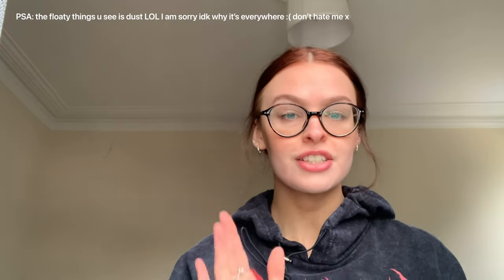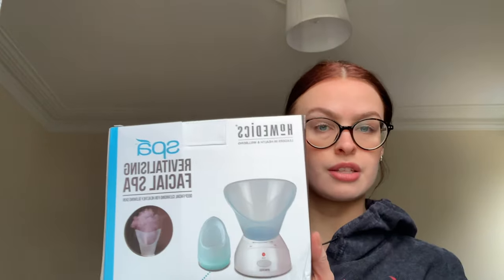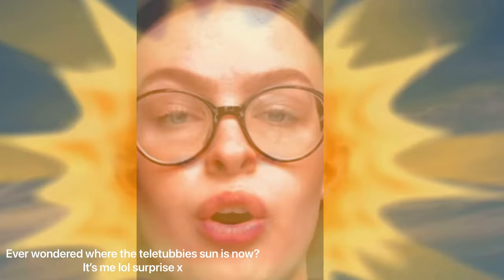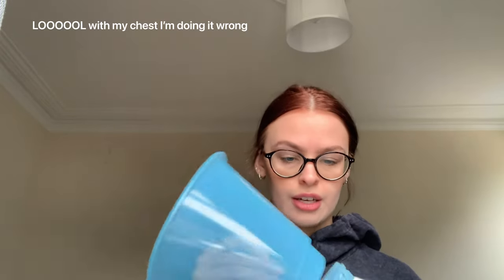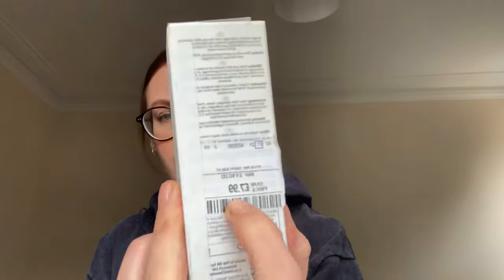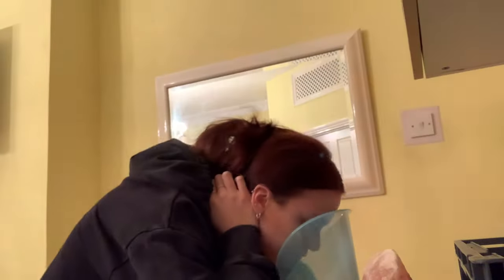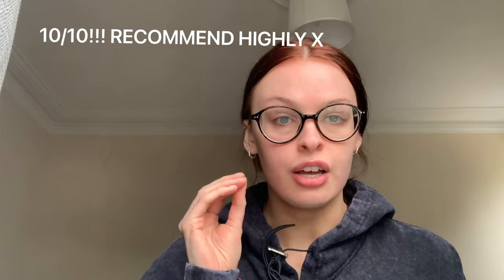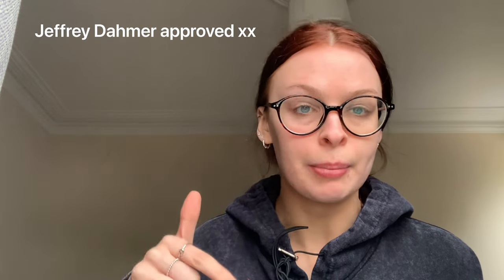I Tried A Facial Steamer So You Don’t Have To :) ur welcome x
Hey besties, today I’m trying out a facial steamer so that you don’t have to, you can’t rely on me to tell you the truth about it dw xx

JHEEEZ why is that so long lol. Maybs that’s cos I’m used to peoples affiliate links :/ anyways enjoy this video, I’d really recommended using a facial steamer , it’s completely cleared up the dry skin my allergic reaction hehe
If you have any videos you’d like to see, just let me know xx